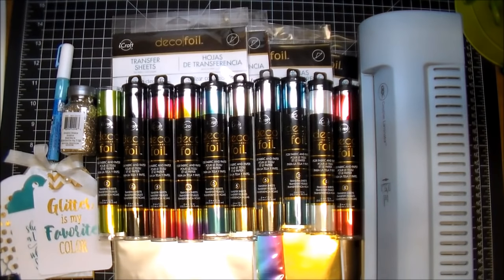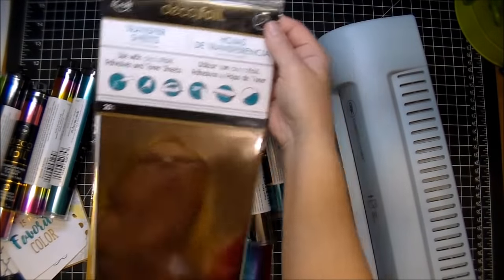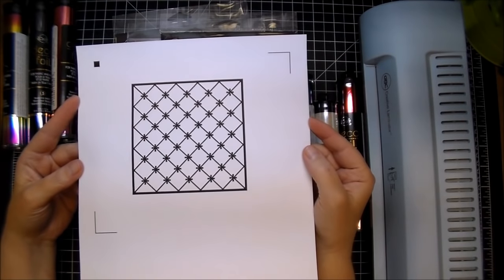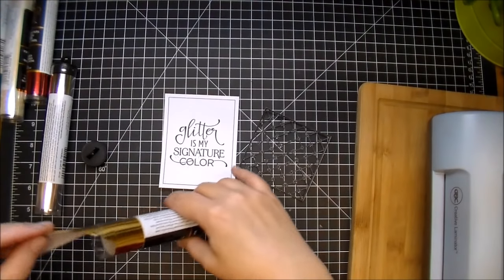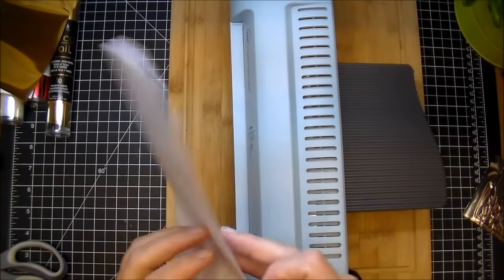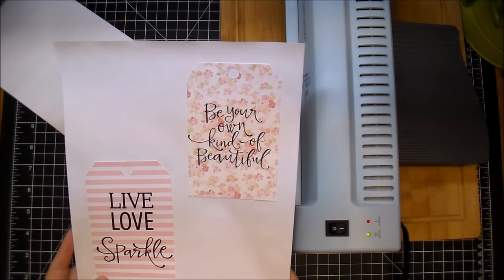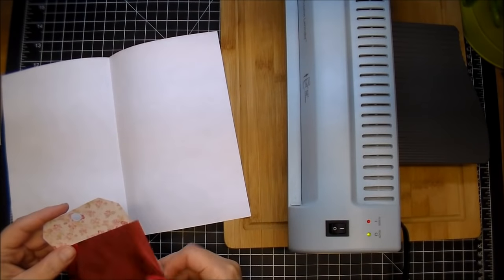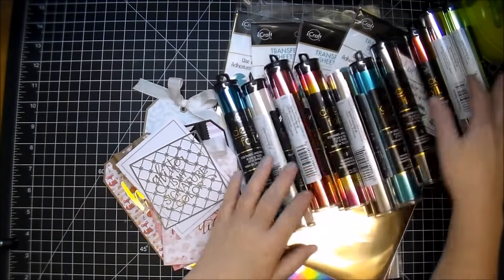Deco Foil with a laminator!